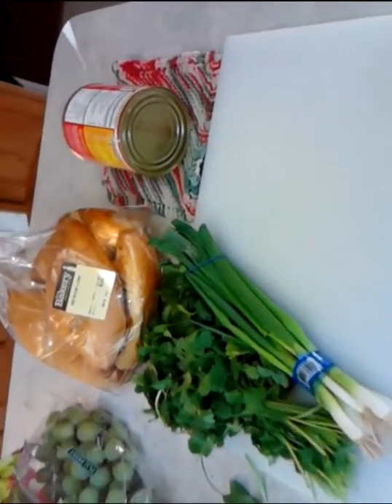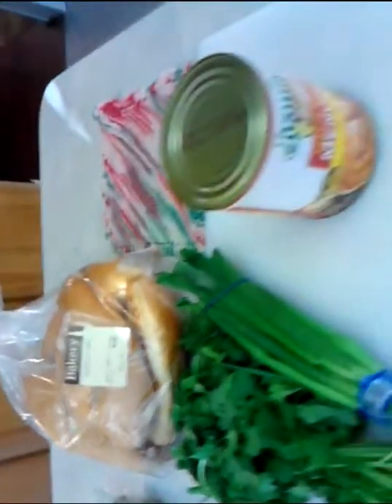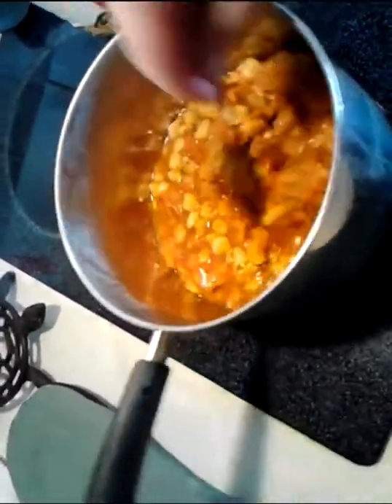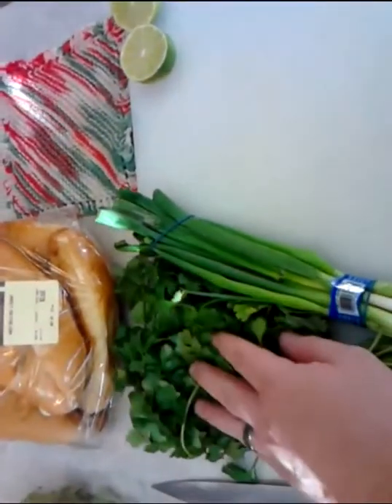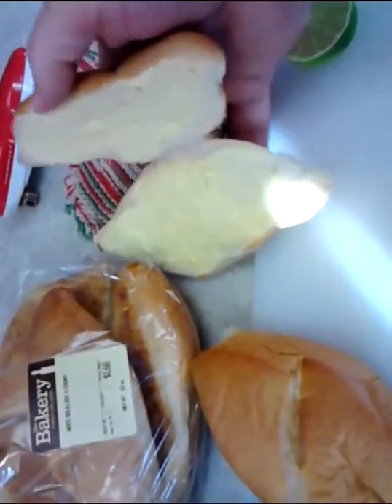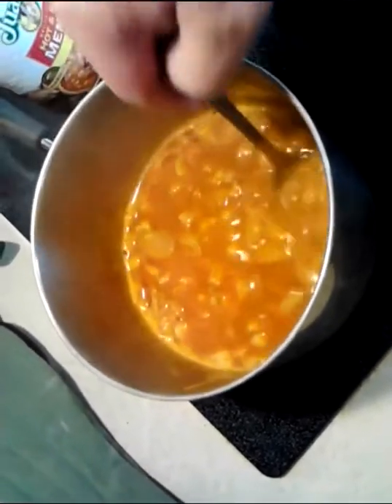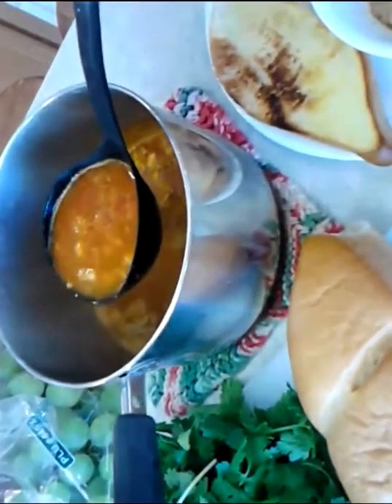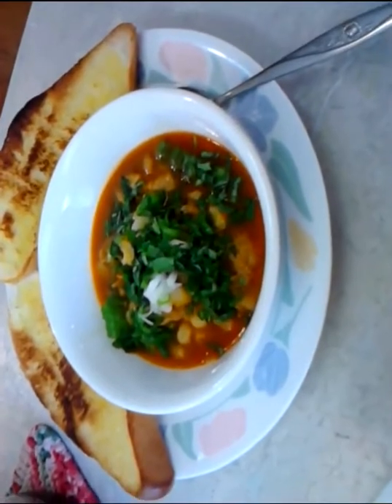Quick and Easy Menudo - Poor Man's Gourmet Kitchen -